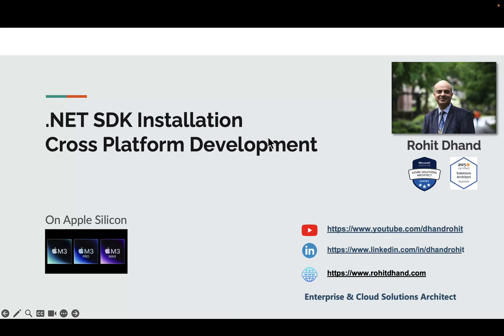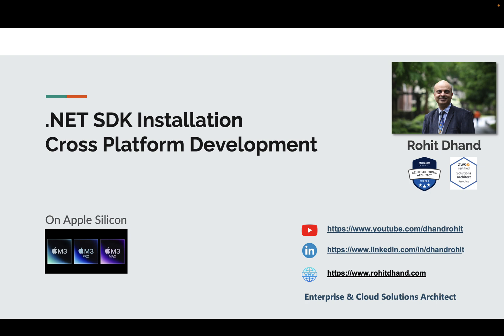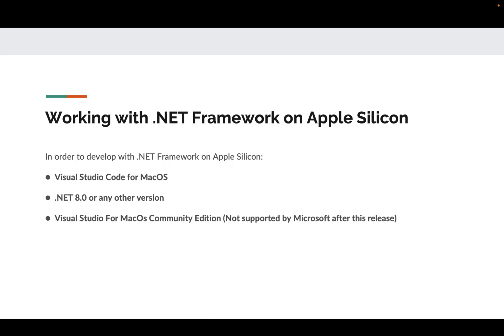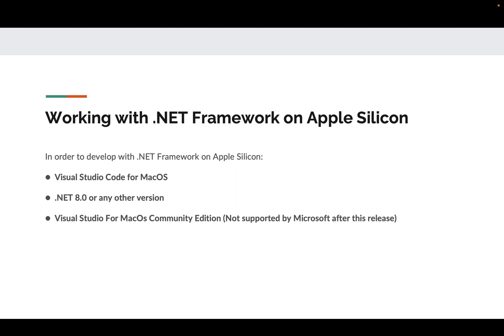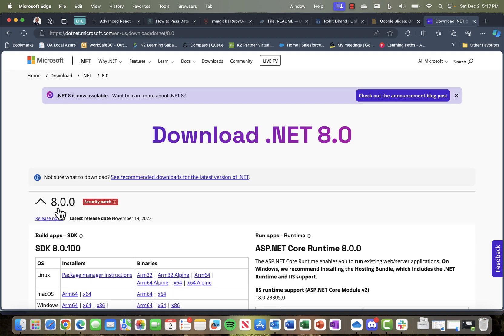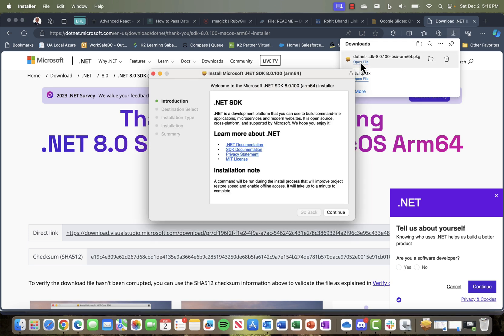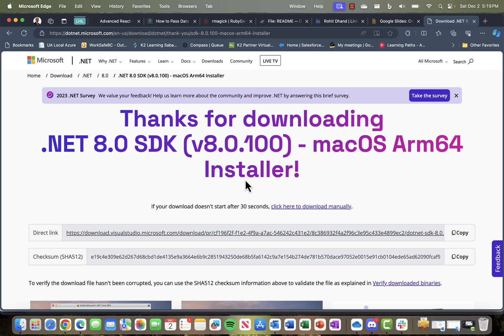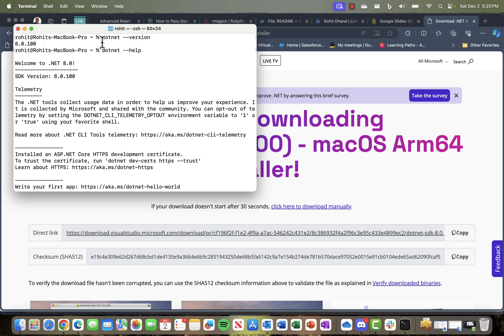NET Framework - SDK Installation on Apple Silicon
This video explains how to install .NET Framework SDK (Software Development Kit) on Apple Silicon Machines for development.